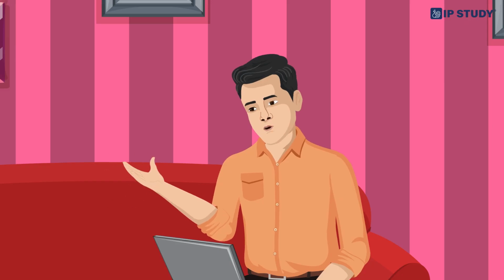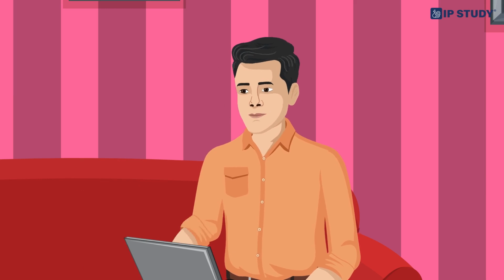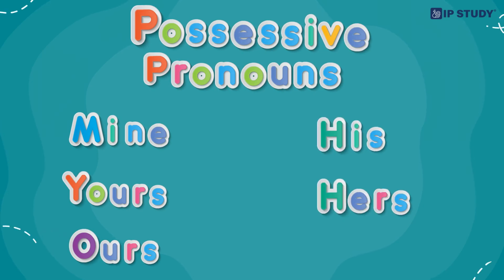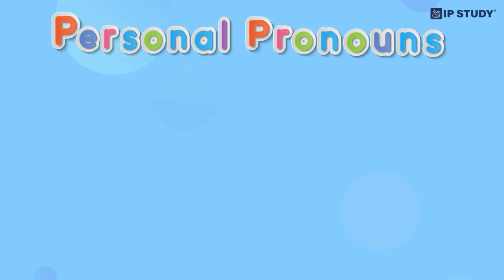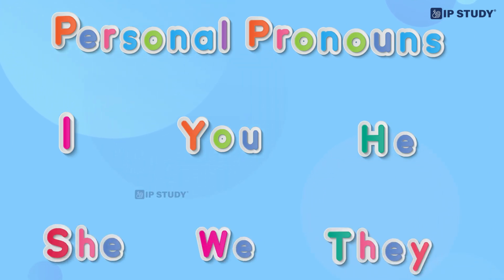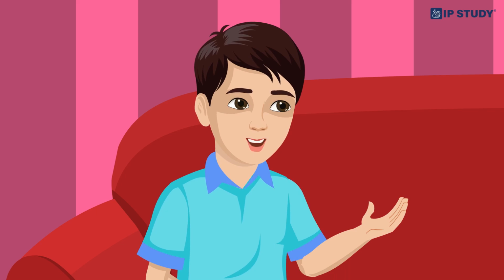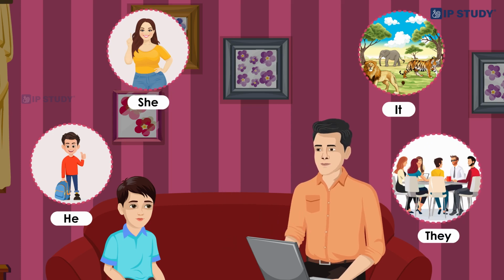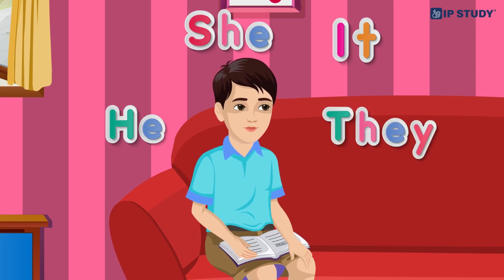Pronouns | Eminent English Grammar Grade 4 | Chapter 16 | IP Study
Explore the different types of pronouns such as personal, possessive, reflexive, and demonstrative pronouns. This chapter covers how pronouns replace nouns to avoid repetition in sentences.

 Topics Covered:
 ✔️ Personal, possessive, reflexive, and demonstrative pronouns
 ✔️ How pronouns replace nouns
 ✔️ Agreement between pronouns and their antecedents